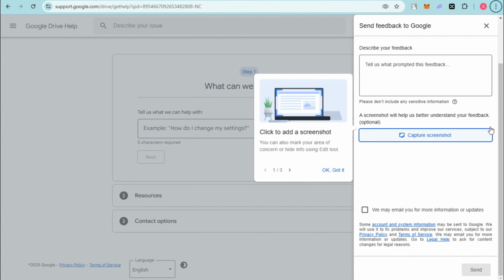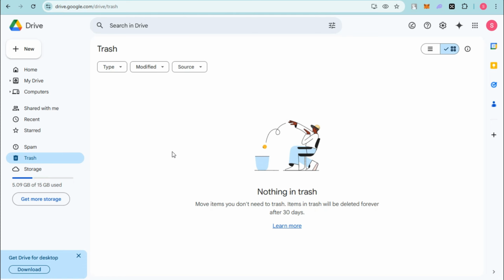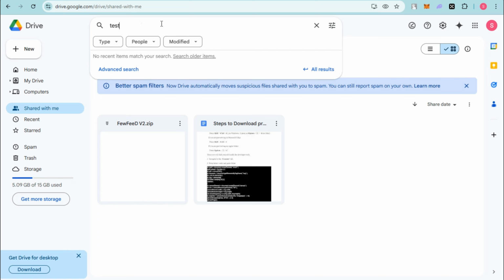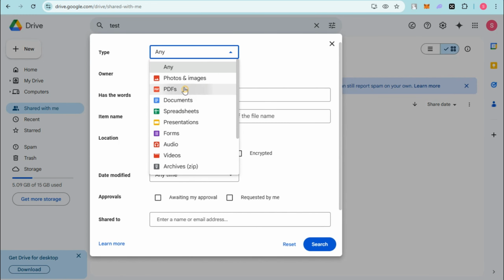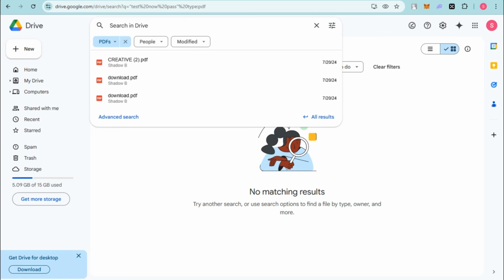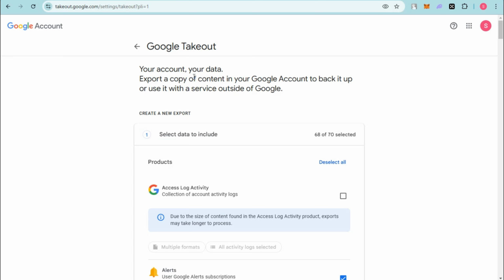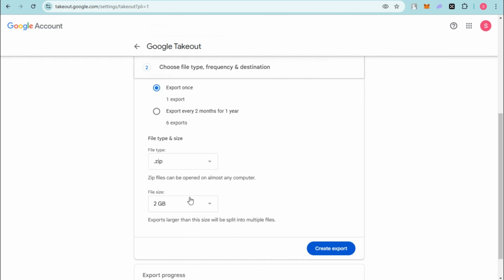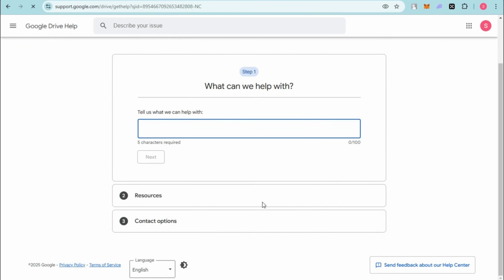How to Recover Deleted Files from Google Drive Full Tutorial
How recover deleted files from google drive full tutorial